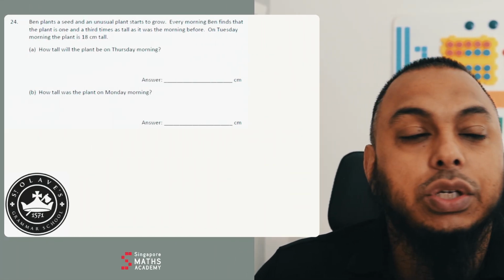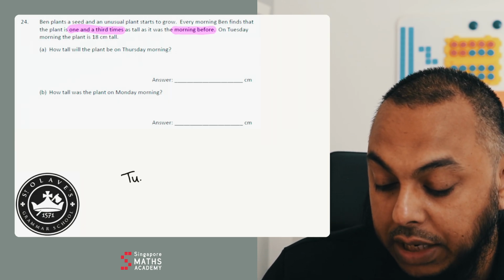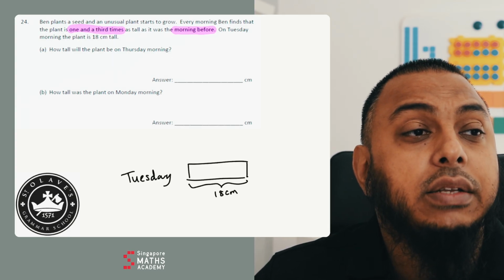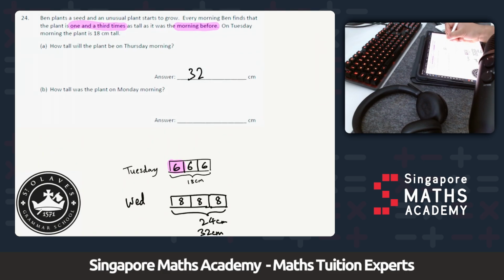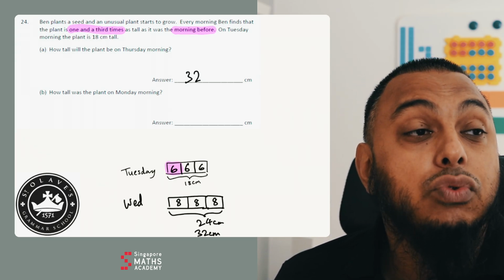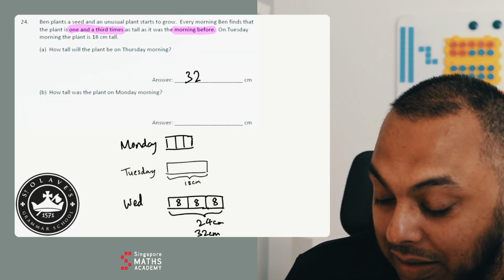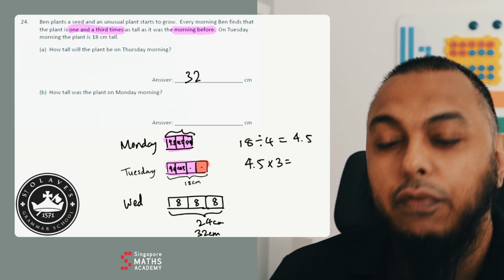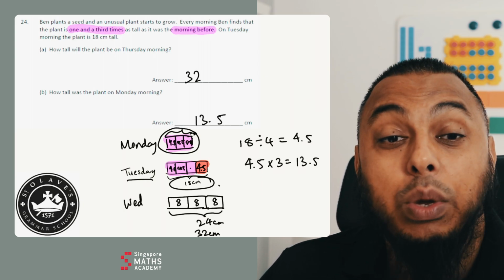Can you solve this 11+ Maths Question from St Olave's School?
This video uses the bar model approach to solve an 11+ Maths question found in St Olave's School 11+ Maths past paper.

Mohi takes you through this problem using a world-class problem-solving strategy called the bar model approach. Grab the bar-model course for your child in year 4 and 5 if you would like them to master problem-solving for their 11+ Maths entrance exams

Join our regular 11+ Maths group classes at Singapore Maths Academy